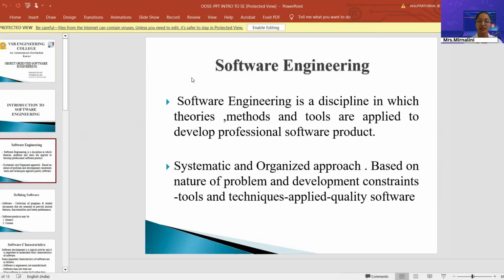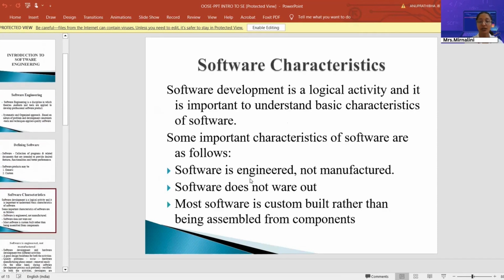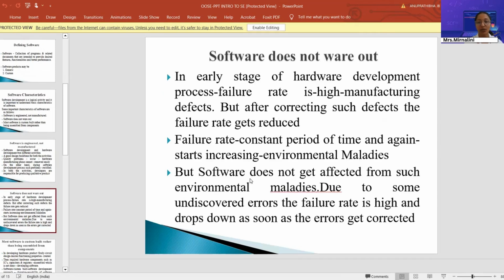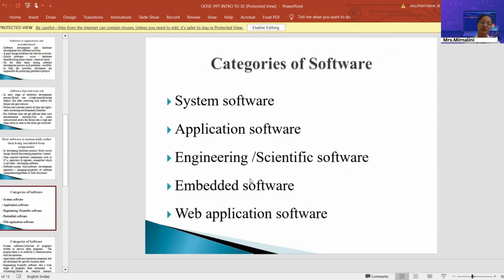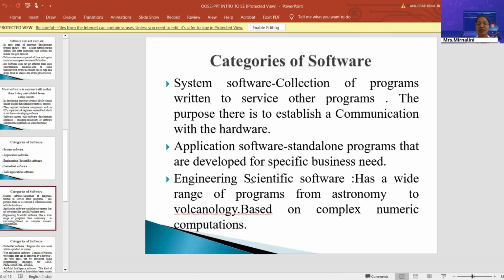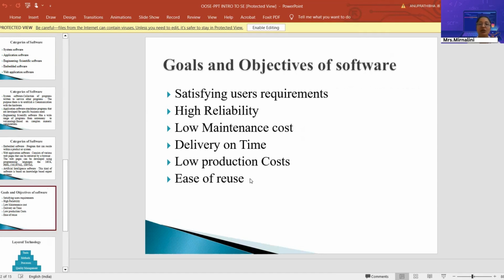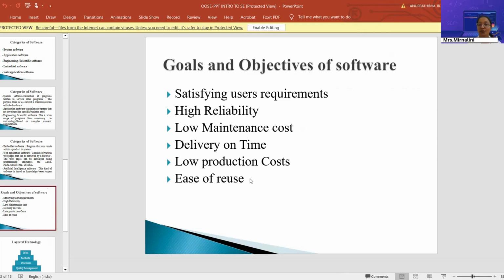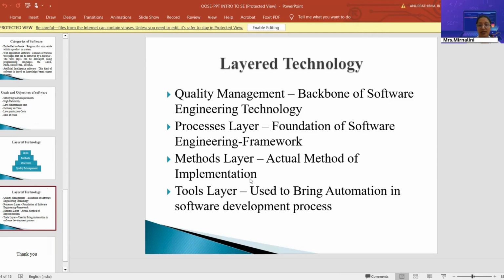Object Oriented Software Engineering || VSBEC || VSBECIT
VSBEC || VSBECIT